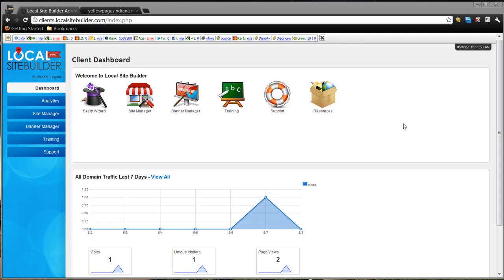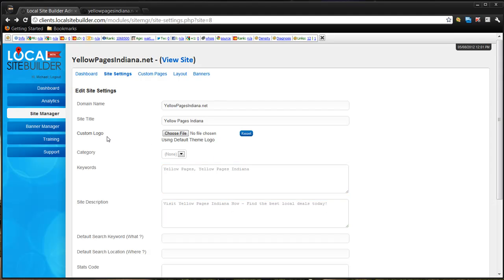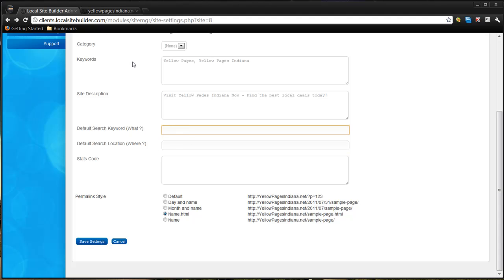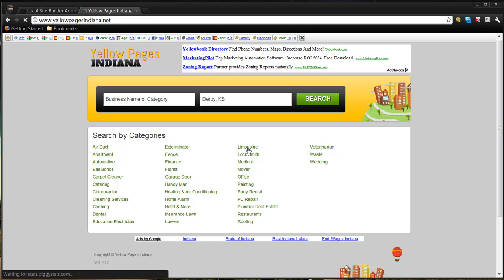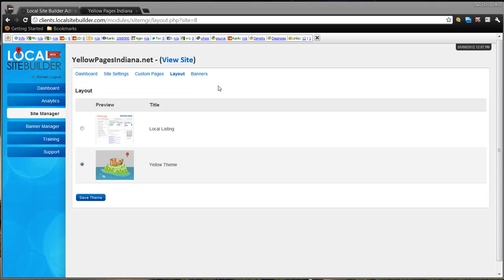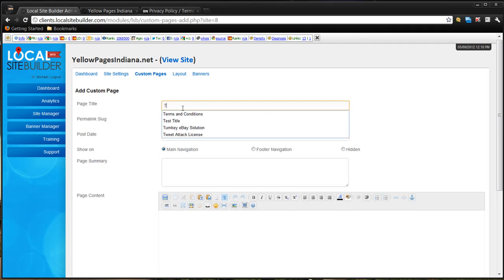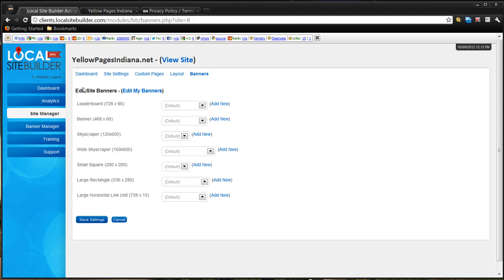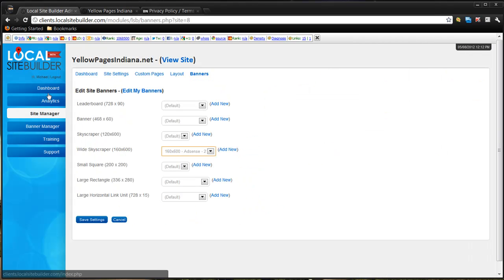LocalSiteBuilder.com - Training Video 3 - Site Manager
- The BEST Geo Domain Monetization Site Builder Around. This is training video 3 that covers the site manager.